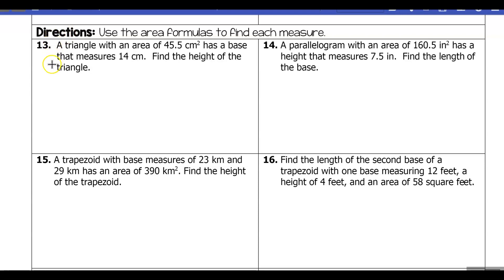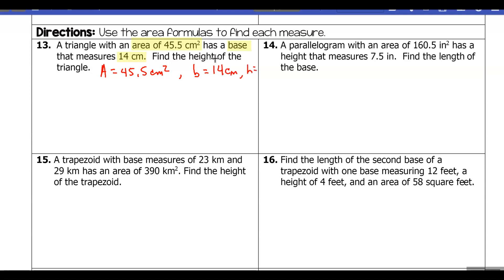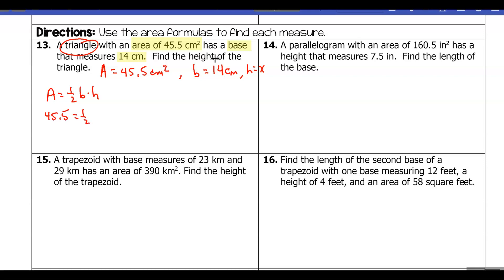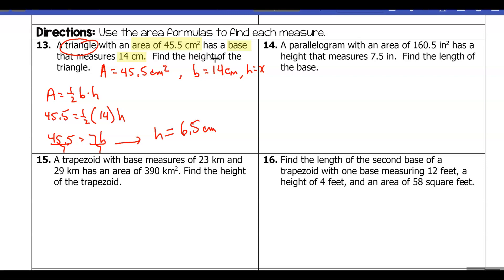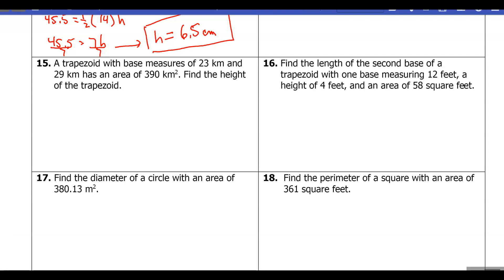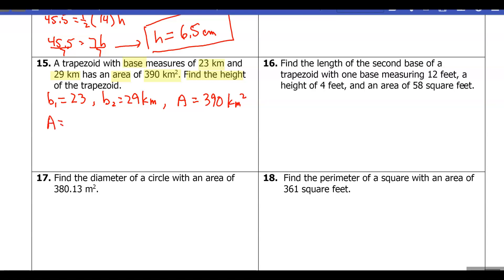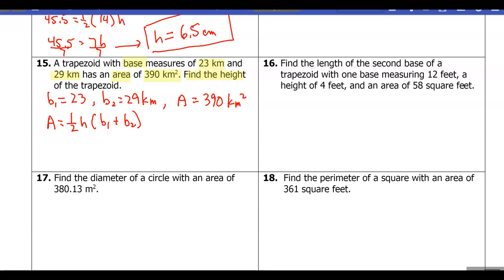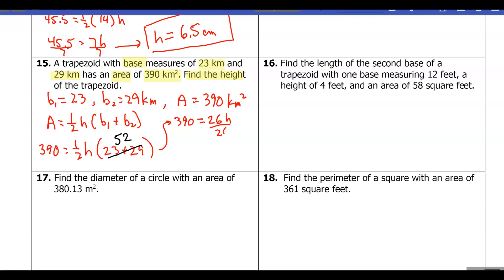Chapter 8 - Area Formulas #2 v2021